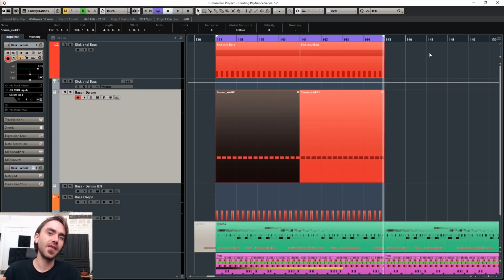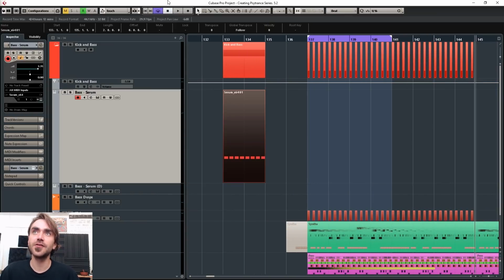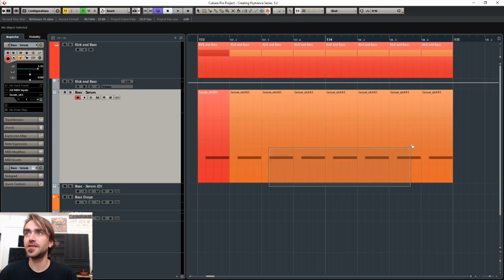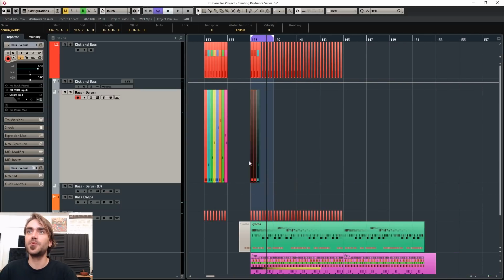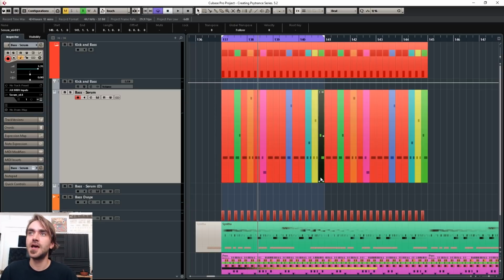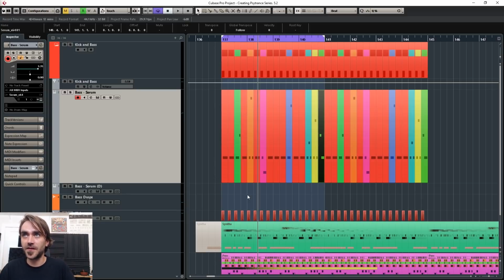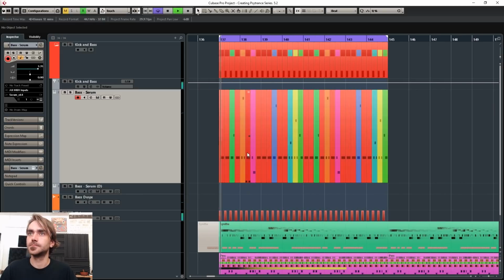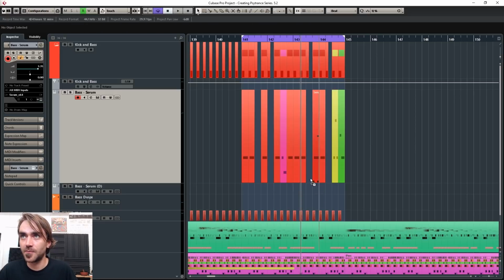Creating Psytrance: Groovy Bass MIDI Patterns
Winter has hit South Africa properly, all the more reason for some music production tutorials to warm up the studio!

Today we’re going back to basics and discussing a technique I use to quickly and easily create unique MIDI patterns on-the-fly. This trick is particularly great on basslines, for creating compelling and evolving patterns.

*WeirdPsyience*
*RUNNERS*
*Frans Brooks*
*Matt Hutchison*